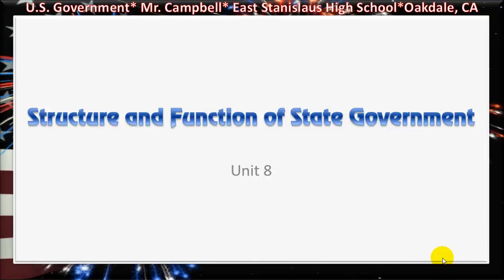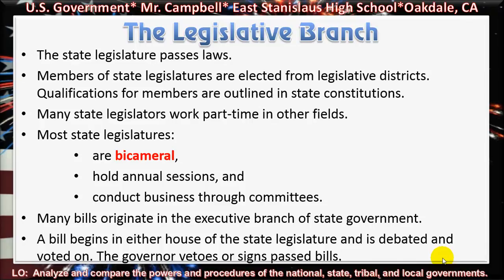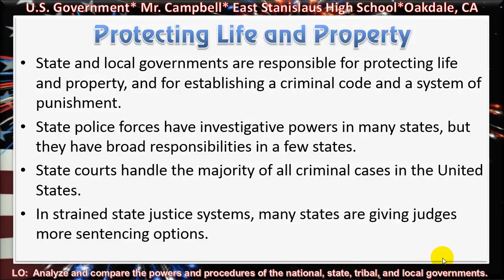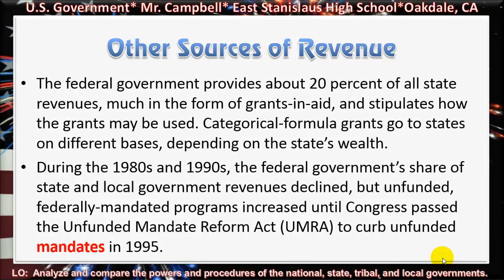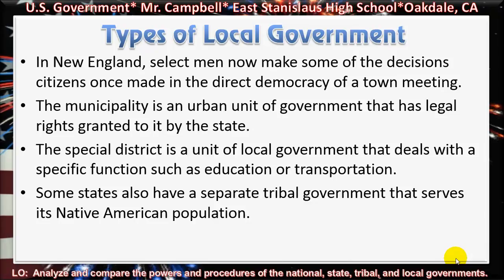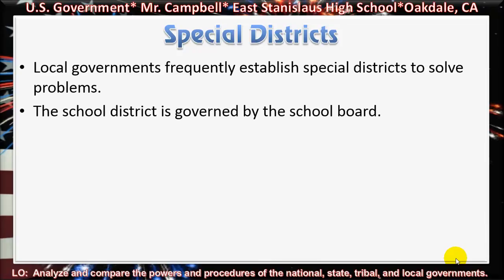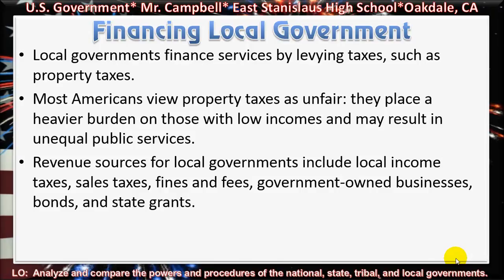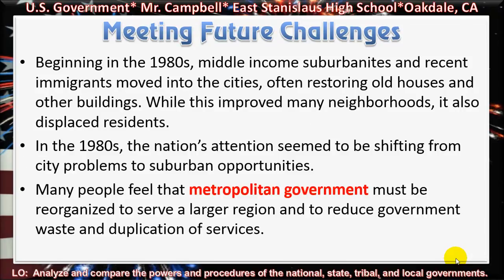Government Unit 8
State and Local Government.